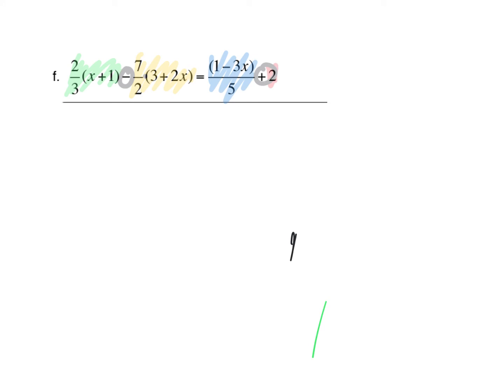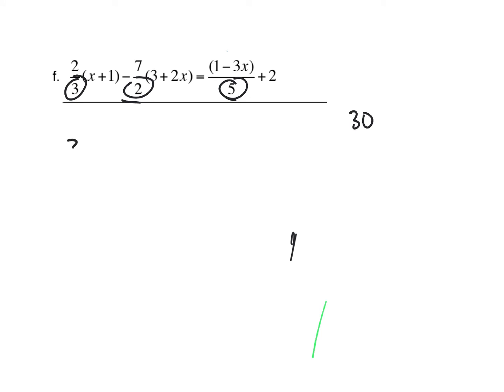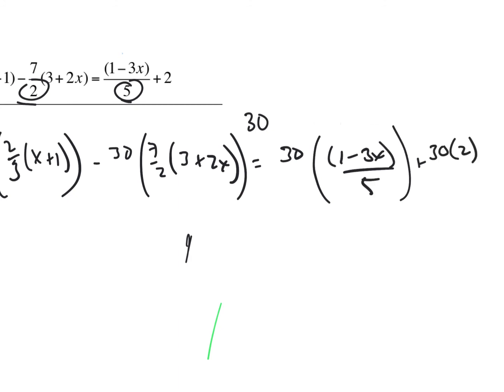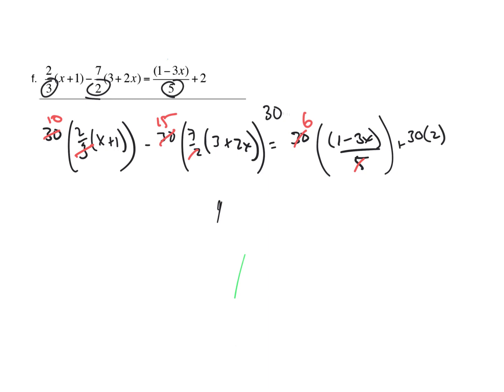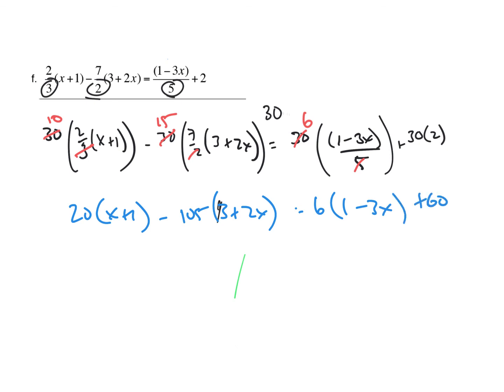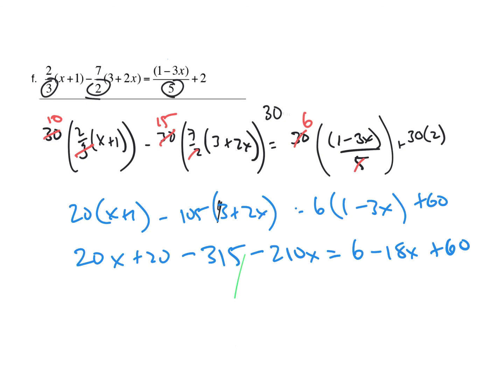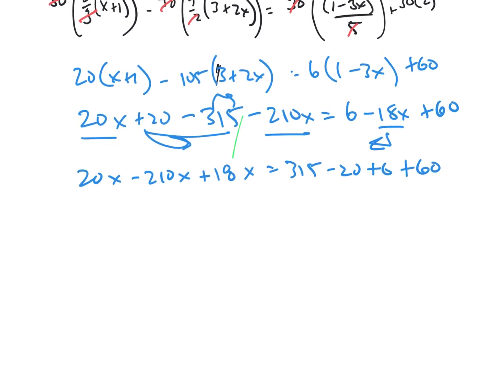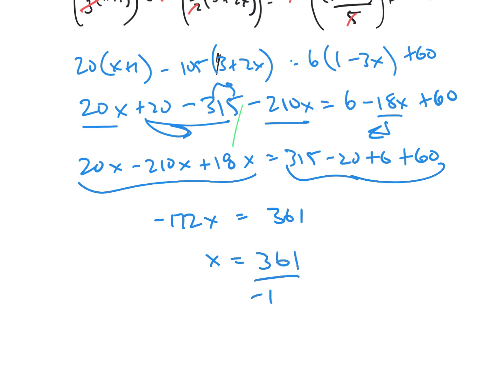clearing fraction equations.mp4